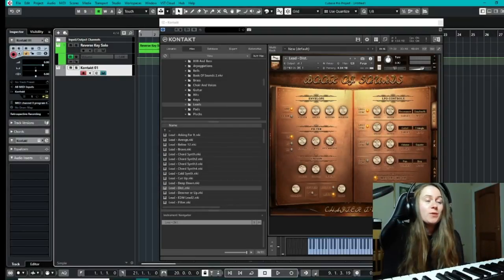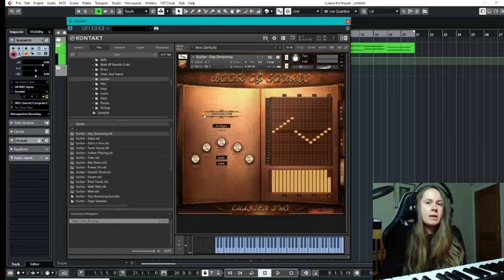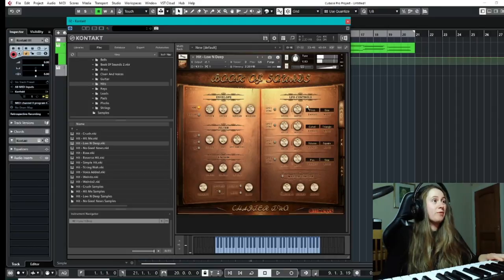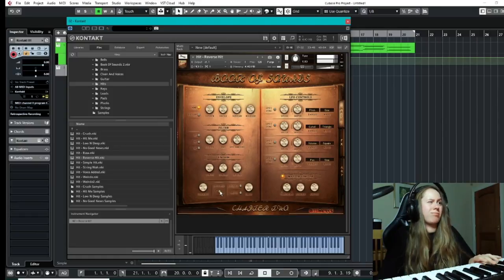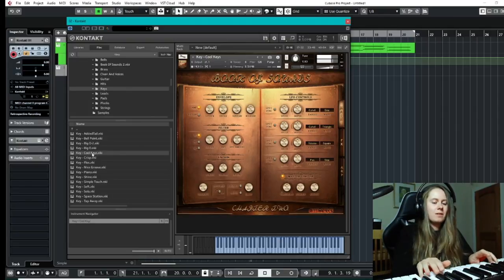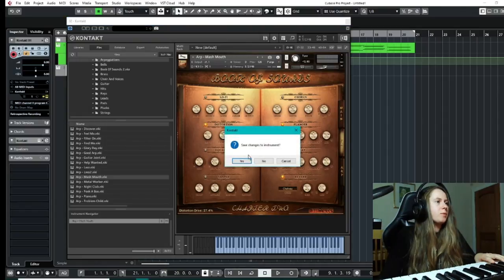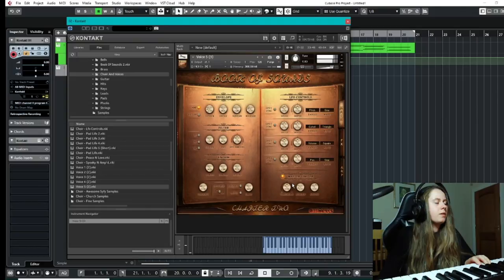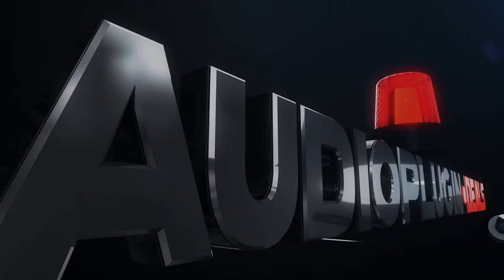Checking out Book of Sounds II with Jess!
Please welcome Jess to our team, as she shares her thoughts and some sounds from Book of Sounds II!